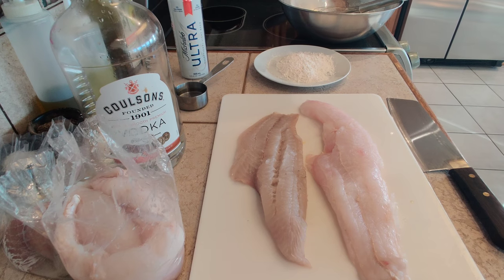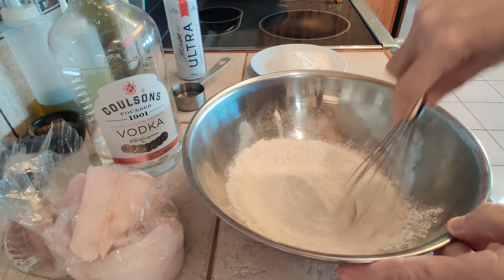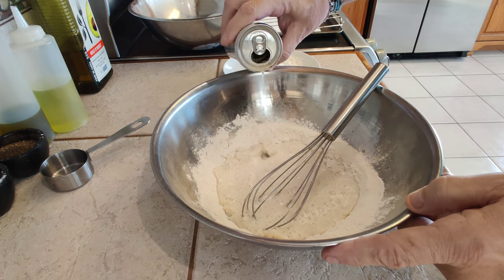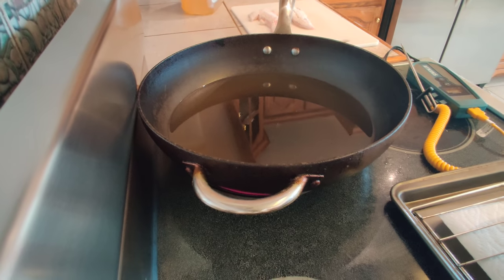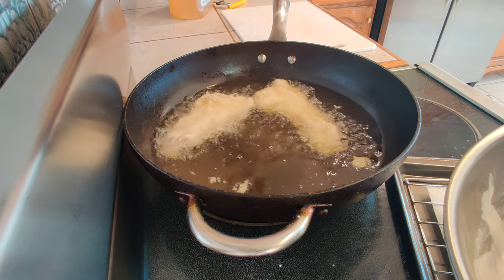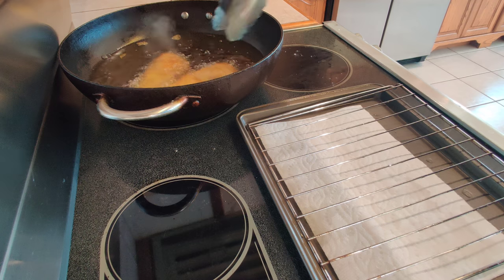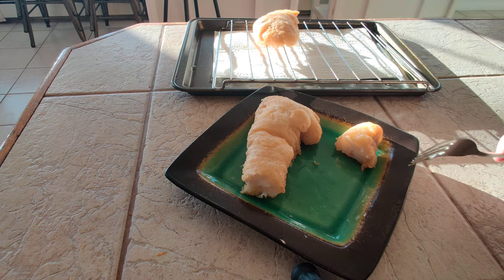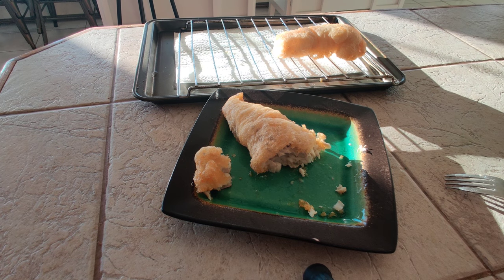Crispy Vodka Batter Cod & Sea Perch at home OMG!!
This is my light and crispy Lager Beer & Vodka Batter method. This amazing fresh Cod from Newfoundland, and large Sea Perch fillets are so delicious prepared this way.